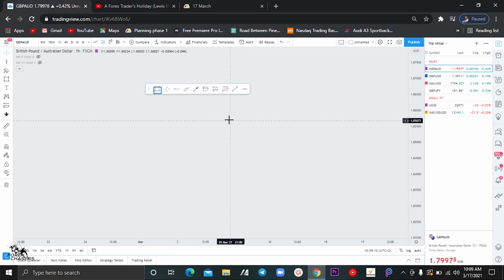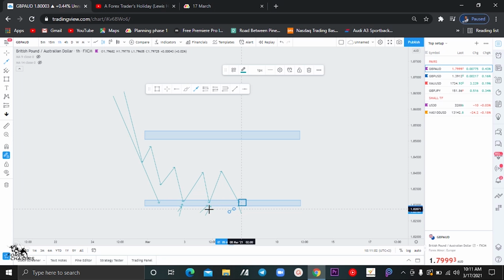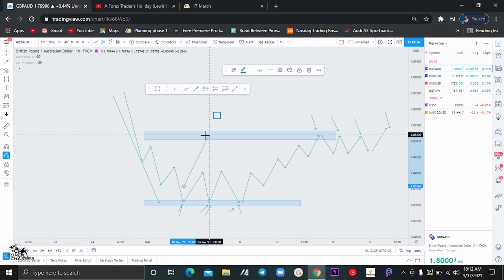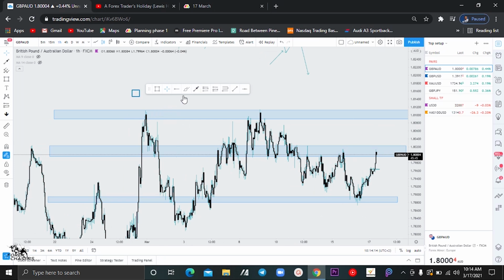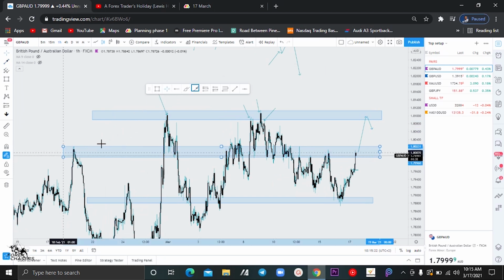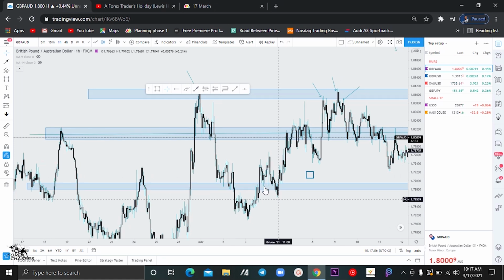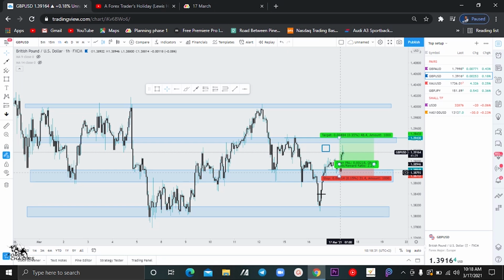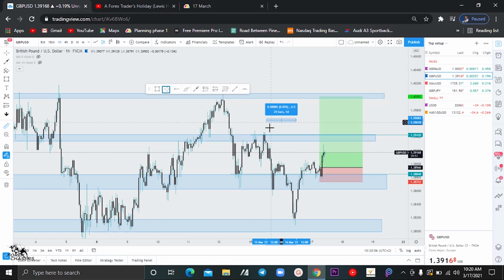Support & Resistance The Chasers Way - (Very Informative)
In this video we show you how and where to place a valid support and resistance level. These are the things to look for when you want to place your support and resistance levels.